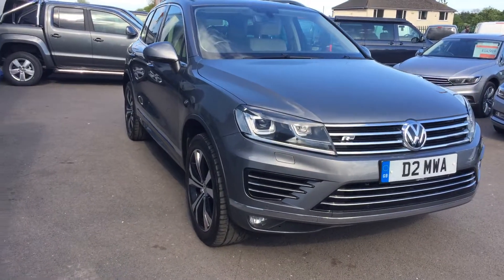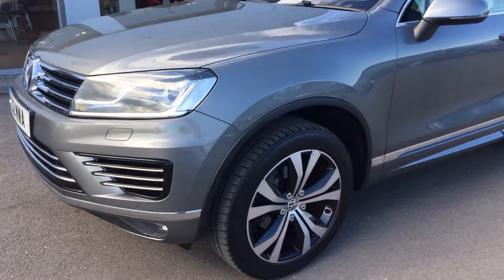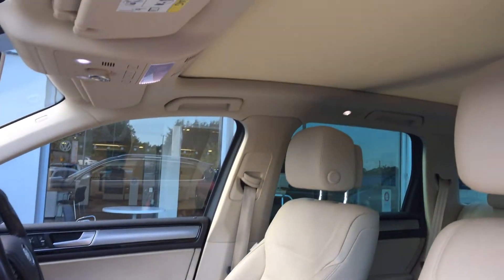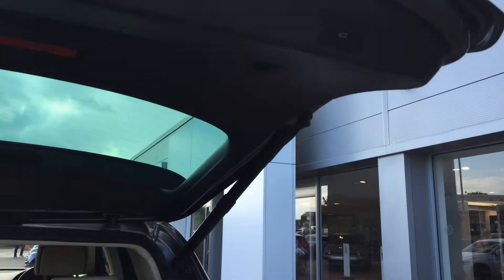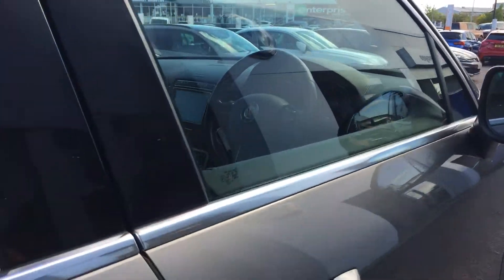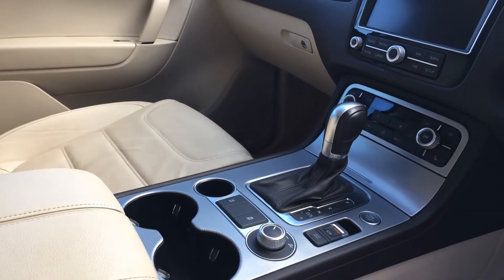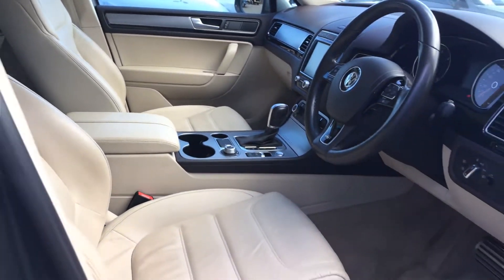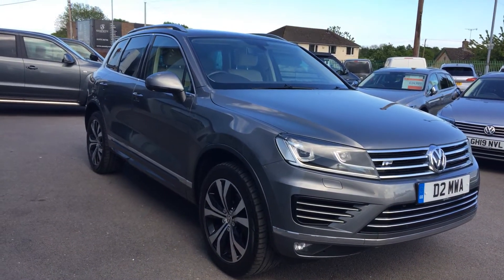D2 MWA Touareg 3.0 TDI V6 R-Line SCR 262PS 4M Towbar @ Wrexham Volkswagen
D2 MWA Touareg 3.0 TDI V6 R-Line SCR 262PS 4M Towbar @ Wrexham Volkswagen, for more details on this car please call and ask for Phill Sadler in the sales team.